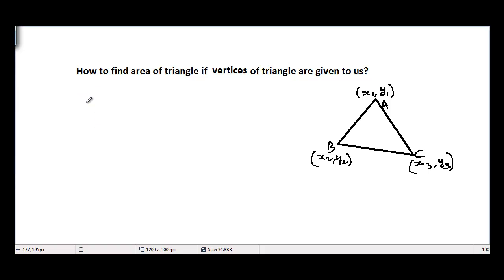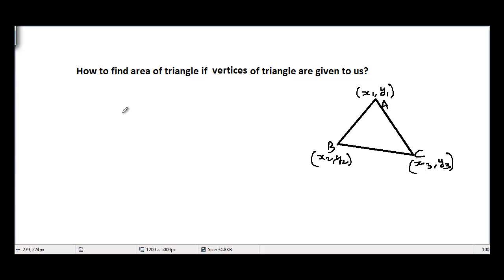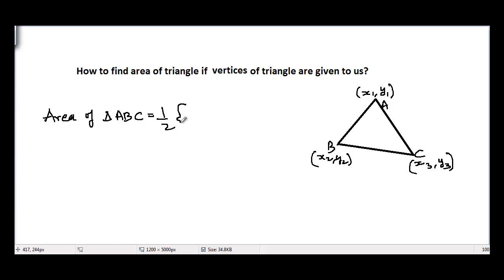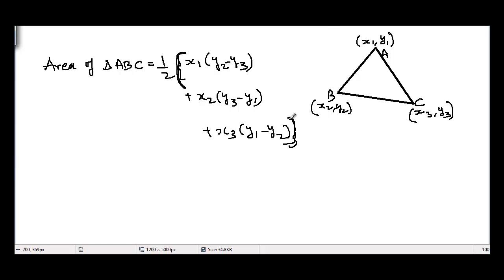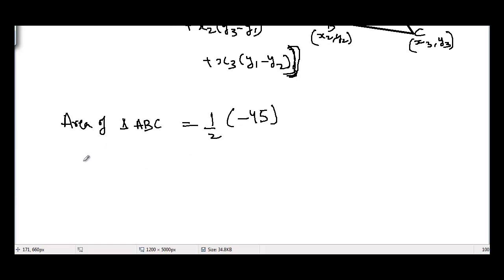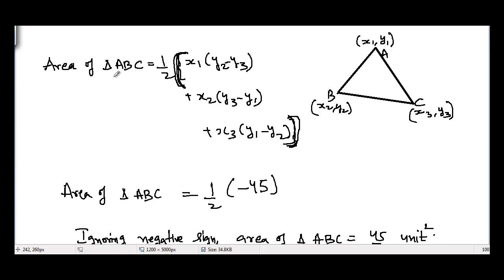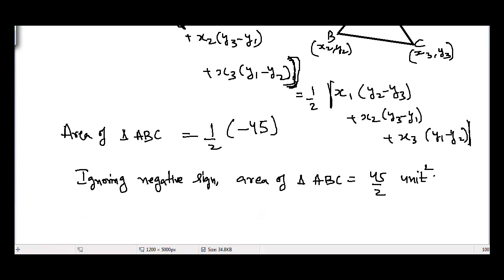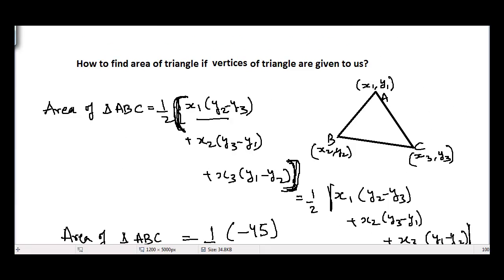How to find area of triangle if vertices of triangle are given to us?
If three vertices of triangle are (x1, y1), (x2, y3) and (x3, y3) then area of such a triangle is equal to 1/2(x1(y2-y3)+x2(y3-y1)+x3(y1-y2)). Sometimes, we get negative answer but we have to ignore negative sign then.